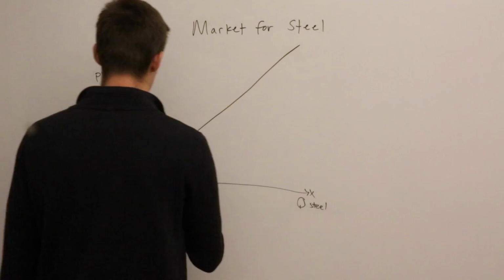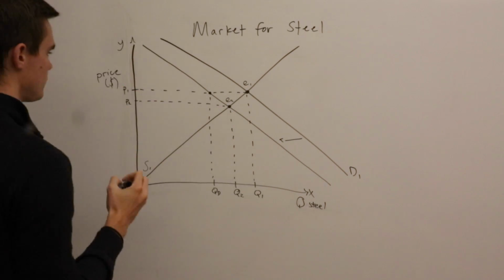Day in the Life of José Tomás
Economics Movie